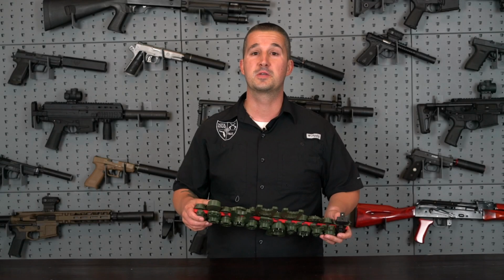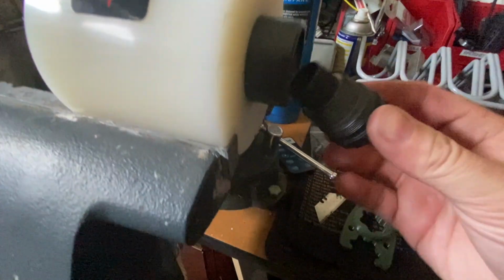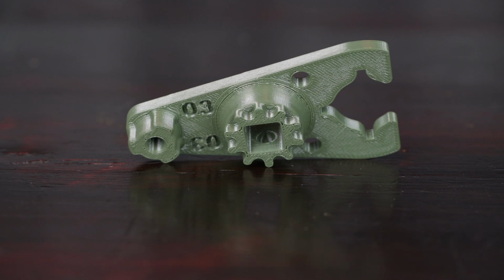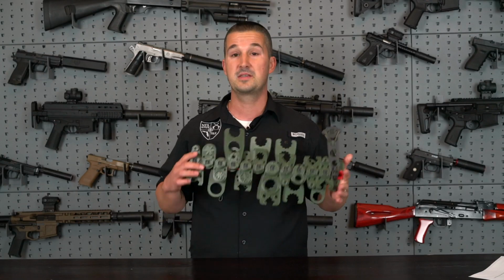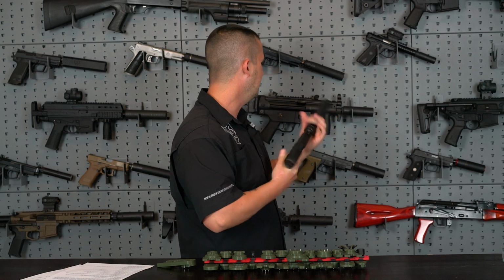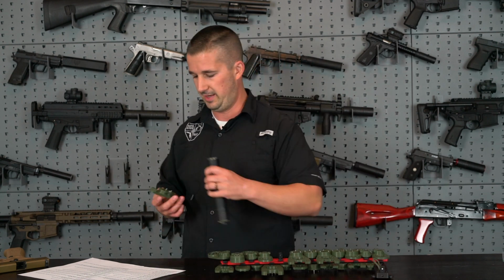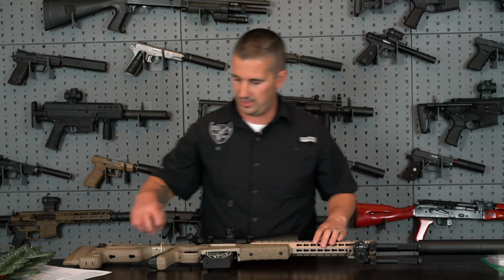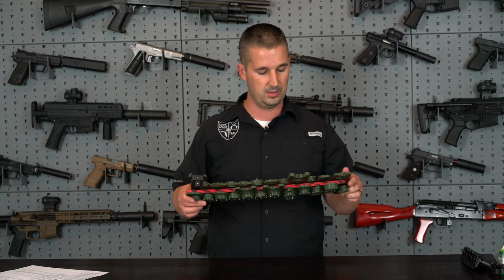Suppressor Tools "No more carbon lock!"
NOTE: Some tools are still behind 14-30 days for full production. Thanks!
In this video we breakdown the tool lineup from suppressortools.com and discover if they are worth the price of admission. Enjoy the video!

and reap the benefits like many others already have!